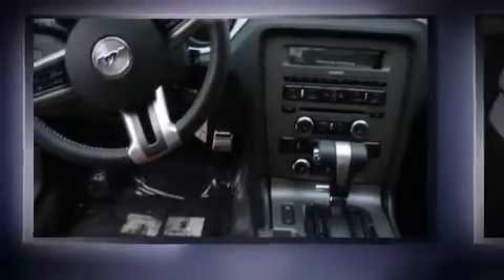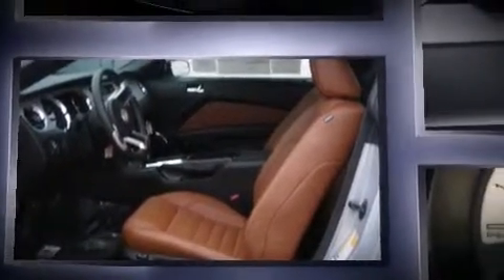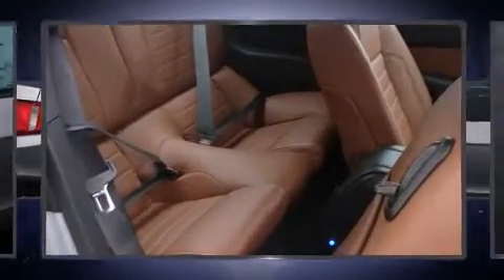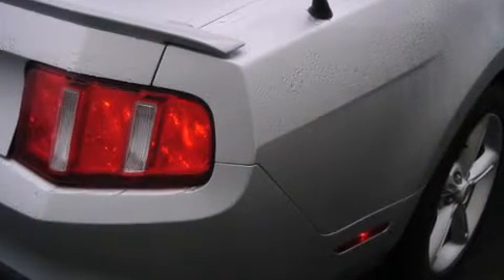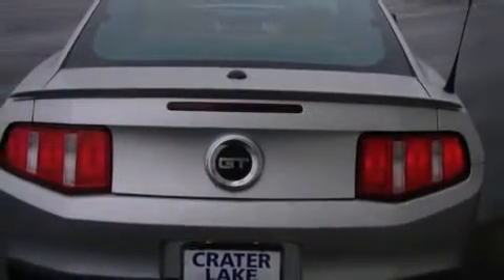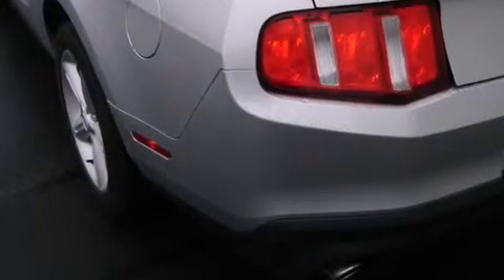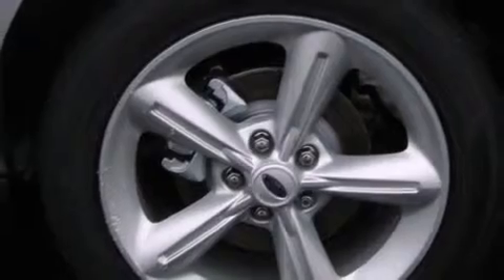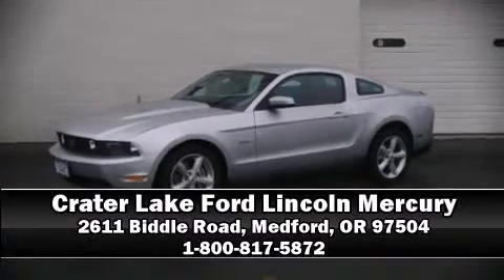2011 Ford Mustang in Medford, OR 97504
You can expect a lot from the 2011 Ford Mustang. This 2 door, 4 passenger coupe is ready to drive off the showroom floor! Ford made sure to keep road-handling and sportiness at the top of it's priority list. Under the hood you'll find an 8 cylinder engine with more than 400 horsepower, providing a smooth and predictable driving experience. Ford prioritized comfort and style by including: 1-touch window functionality, variably intermittent wipers, a trip computer, fully automatic headlights, power door mirrors, remote keyless entry, and cruise control. Ford ensures the safety and security of its passengers with equipment such as: dual front impact airbags, front SIDE impact airbags, traction control, brake assist, ignition disabling, and 4 wheel disc brakes with ABS. With electronic stability control supplementing mechanical systems, you'll maintain precise command of the roadway. We have the vehicle you've been searching for at a price you can afford. Please don't hesitate to give us a call.